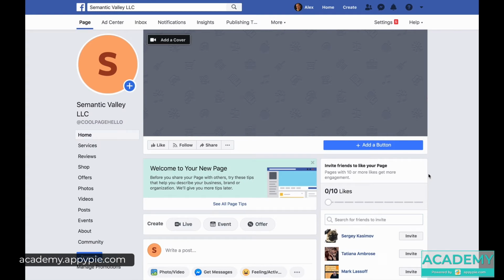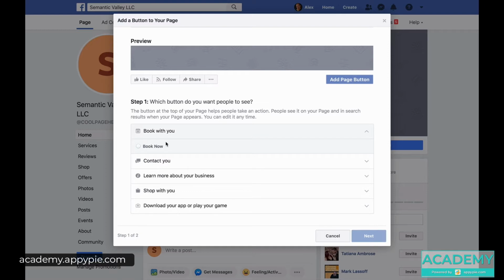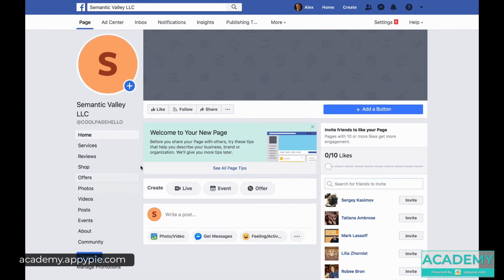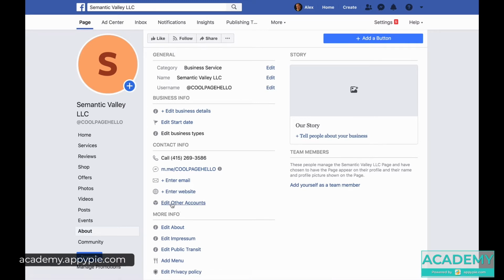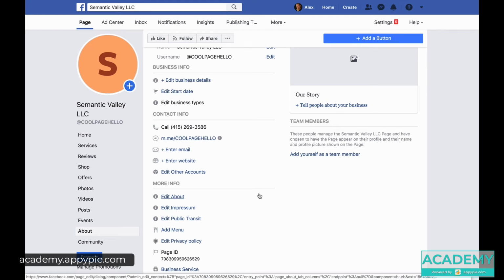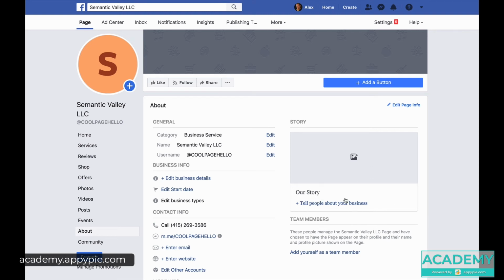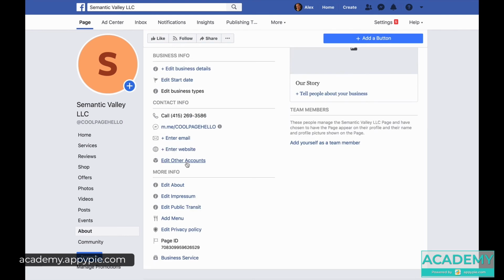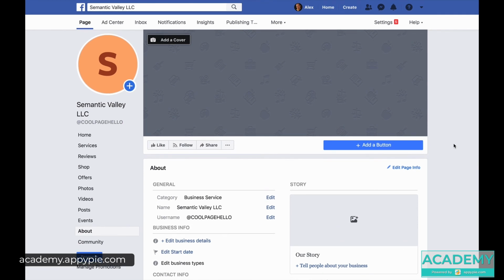How do I add a call-to-action button to my Facebook Page: Lesson 53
How do I add a call-to-action button to my Facebook Page: Lesson 53 - Want to know how to create and organize a successful event? This video tutorial from Appy Pie Academy covers everything about event management from pricing, promotion and other different ways that can help you make your event more successful. This video course is structured according to the requirements of the modern world to equip you with the modern event management skills.